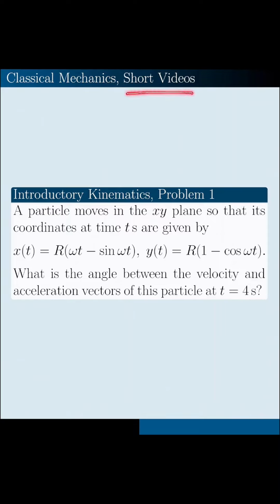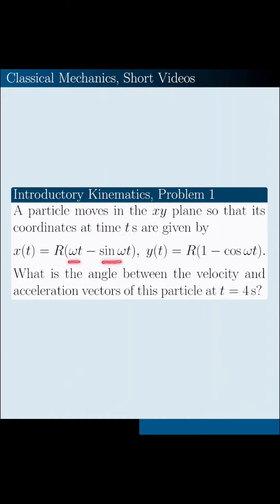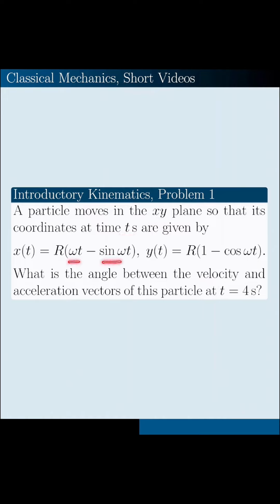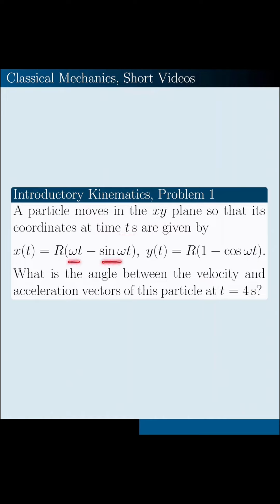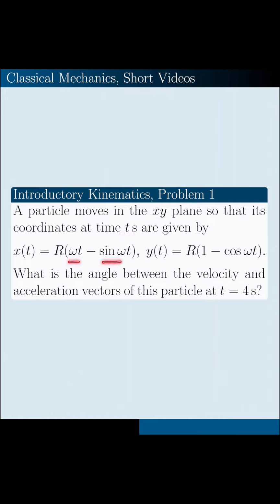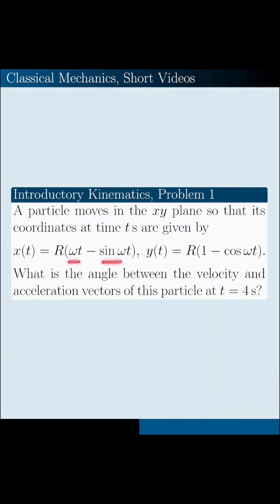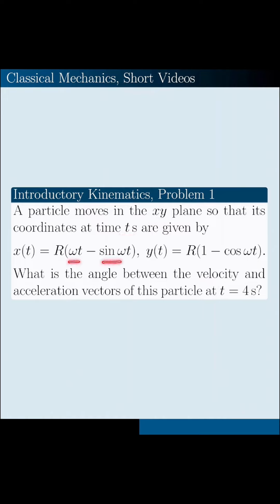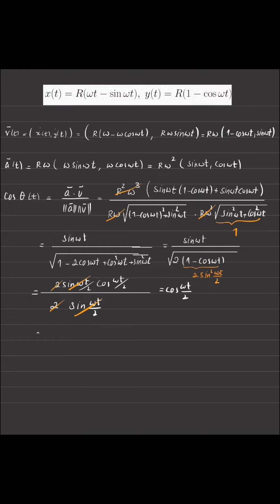Introductory Kinematics, Problem 1